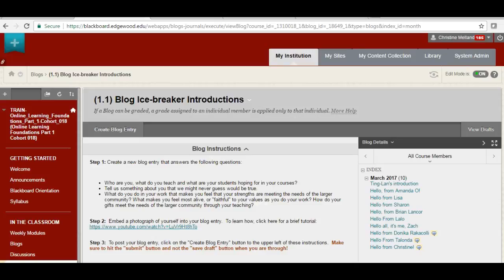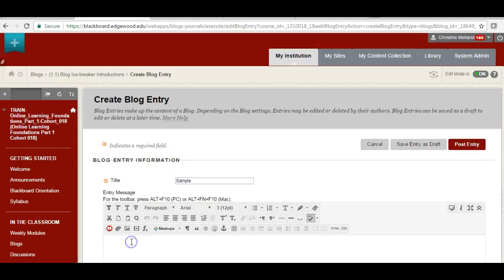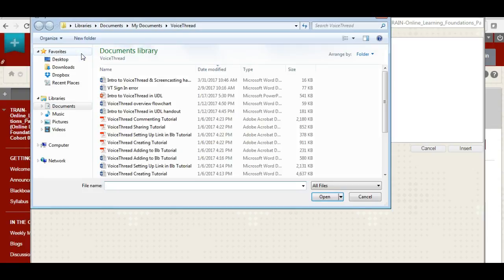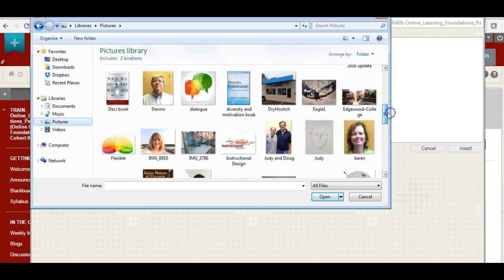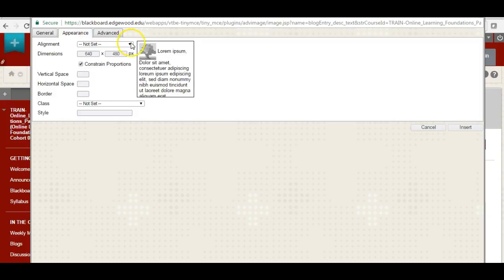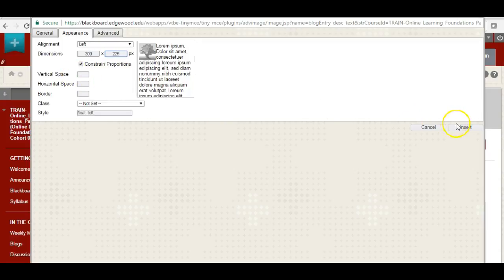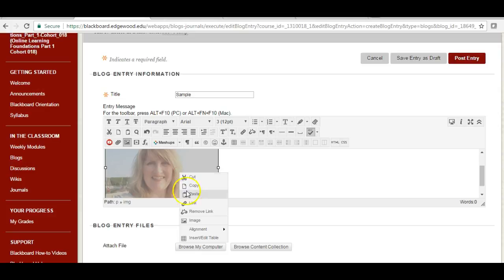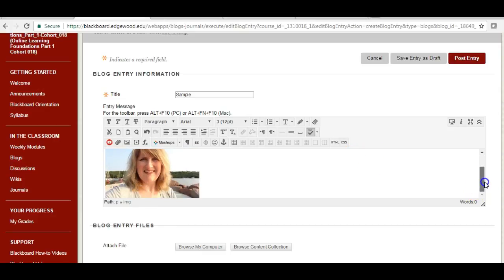Adding an image to Blackboard